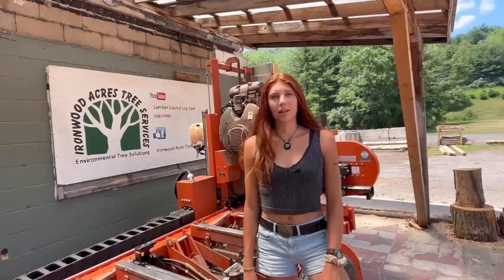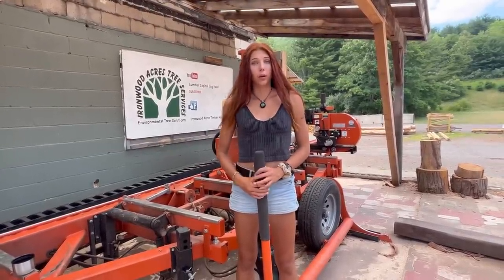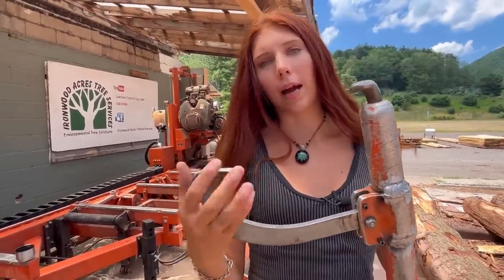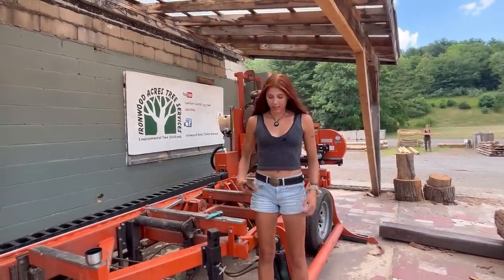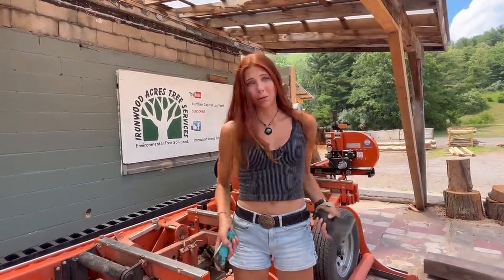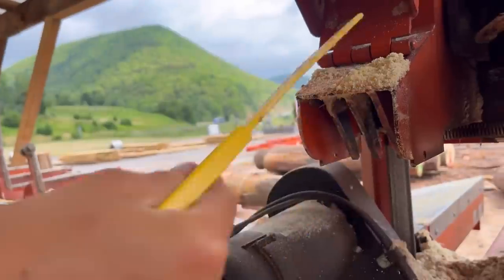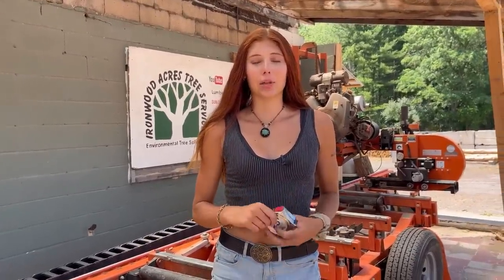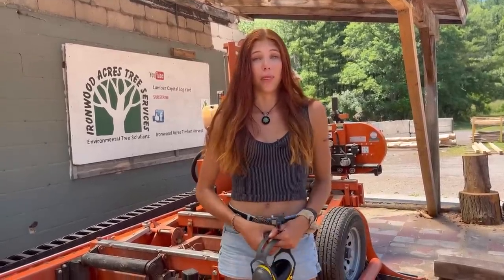Tools that you MUST HAVE if you run a sawmill